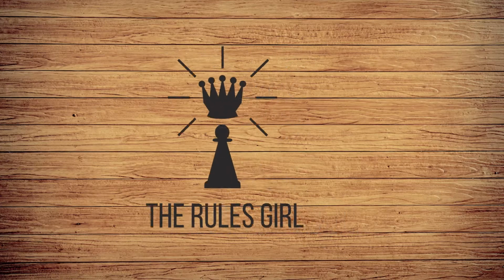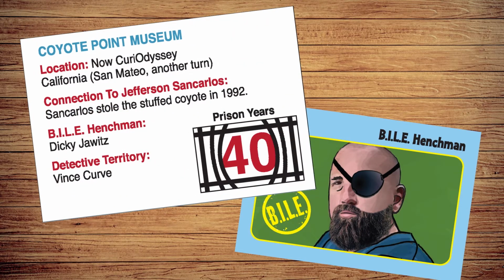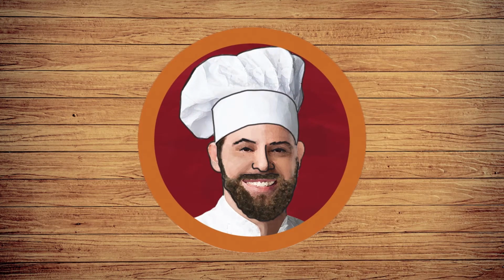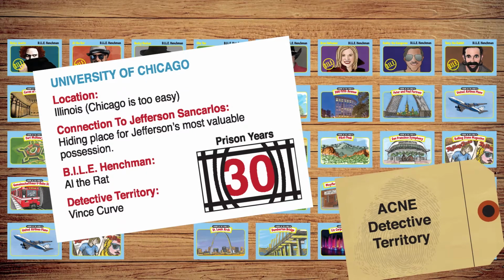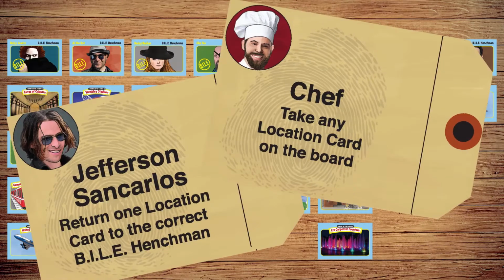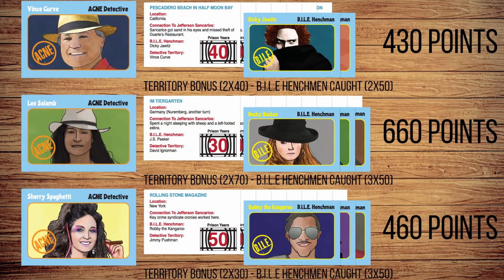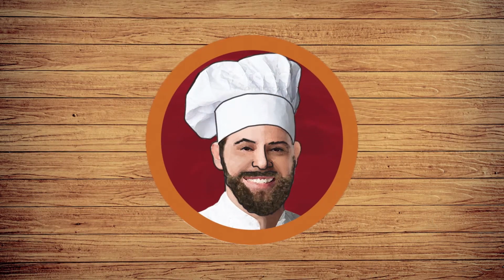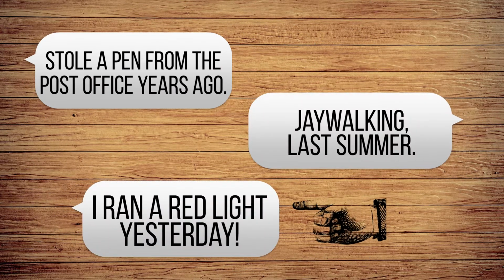How to Play Where in the World Is Jefferson Sancarlos in 3 Minutes - The Rules Girl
Catch Sancarlos and his Henchmen!

There’s a new thief on the planet: Jefferson Sancarlos. He and his gang of B.I.L.E. (Boys and girls involved in Lewd Enterprises) Henchmen are stealing every romantic and symbolic landmark, building, and natural resource they can grab. The only way to stop Sancarlos and his crew is to get the Chef and the ACNE detectives on the case to cook up a plan to catch them. Join the ACNE detectives and start returning the stolen loot by catching Sancarlos and his Henchmen. To win, be the detective to retrieve the most valuable stolen treasures!

This game is not related to any other thieves who travel the world and is designed as a parody. By Sababa Toys.